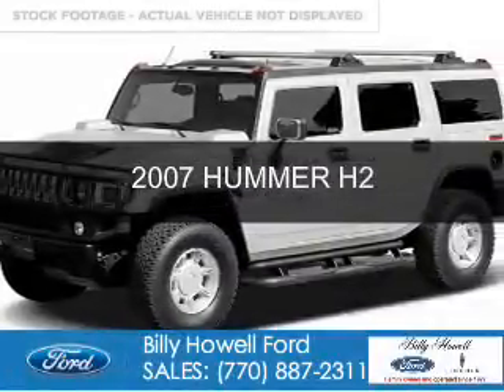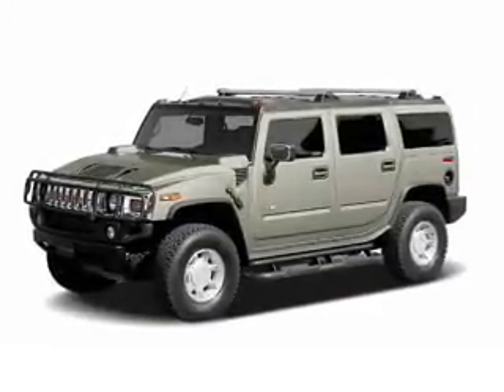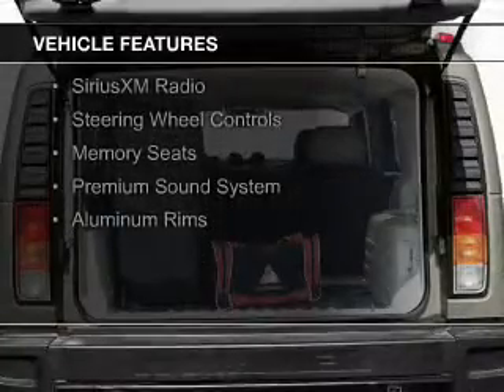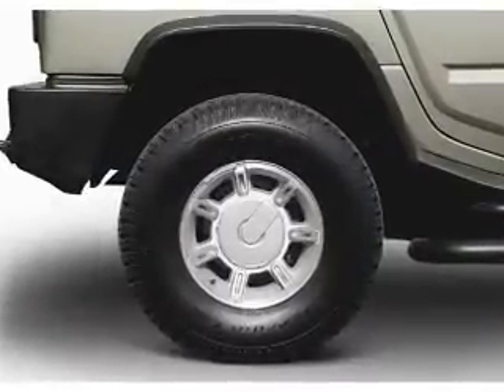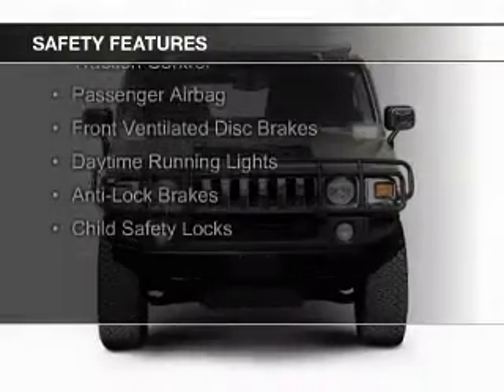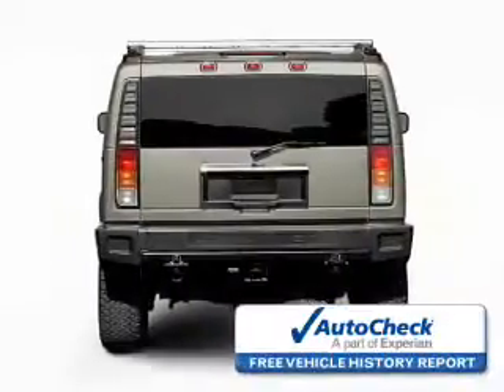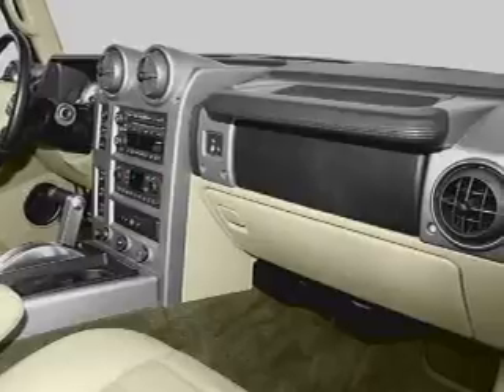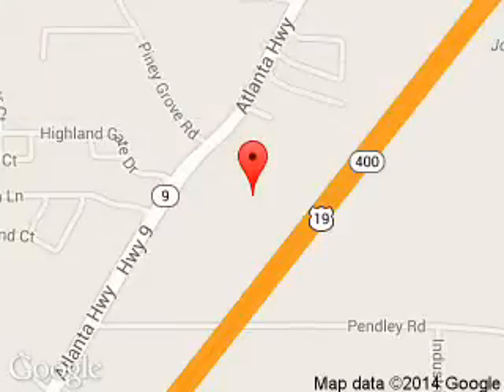2007 HUMMER H2 - Cumming GA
Year: 2007
Make: HUMMER
Model: H2
Trim:
Engine: 6.0 liter 8 cylinder 16 valve
Transmission: 4-Speed Automatic
Color: Birch White
Mileage: 82511
Address:
1805 Atlanta Highway